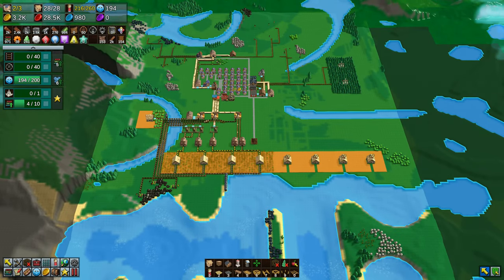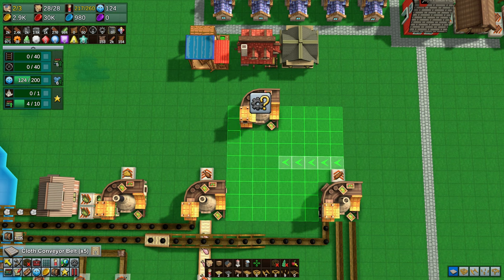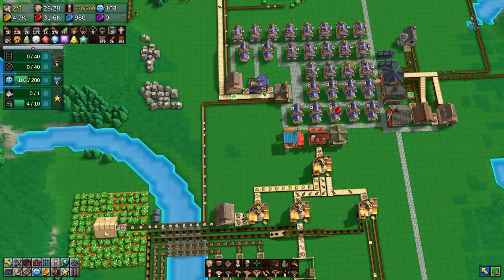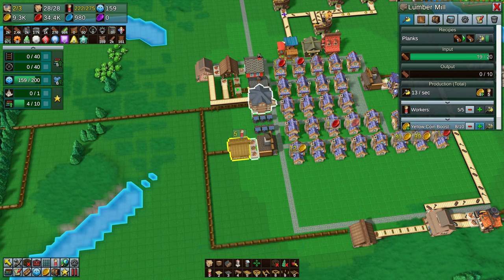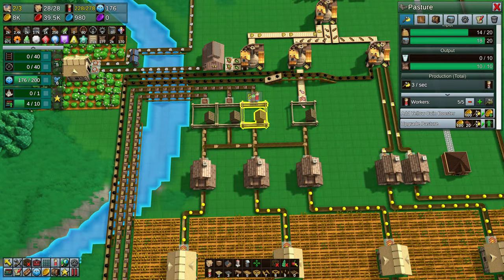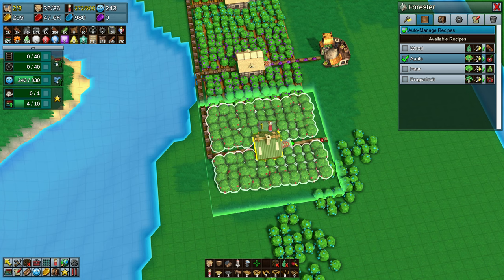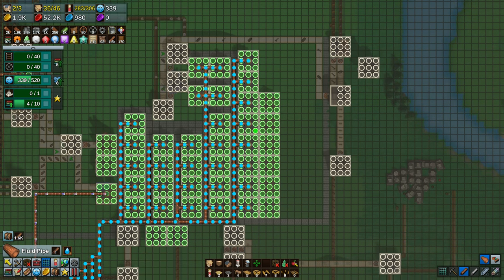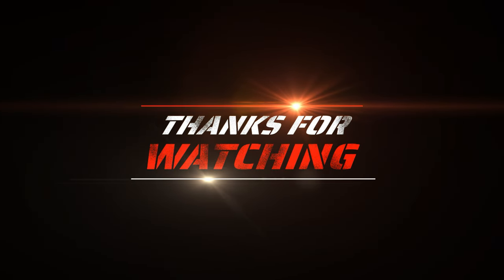MORE Fields And Better Research With Medicine! | Factory Town | S1 E8